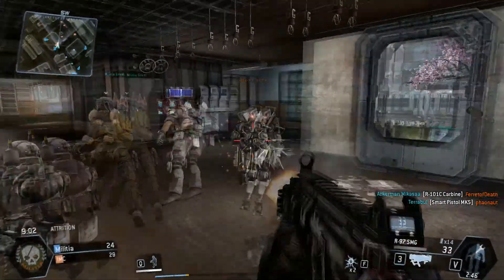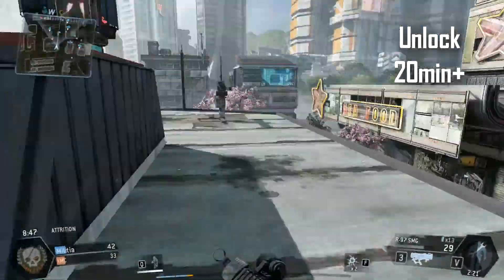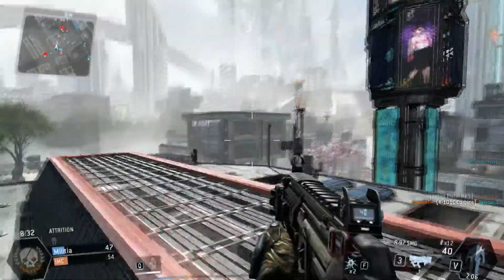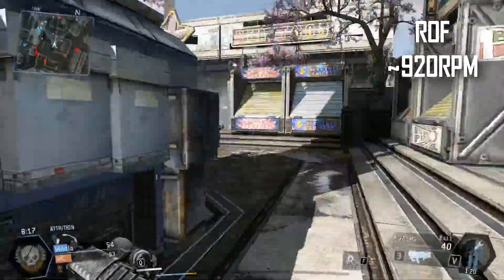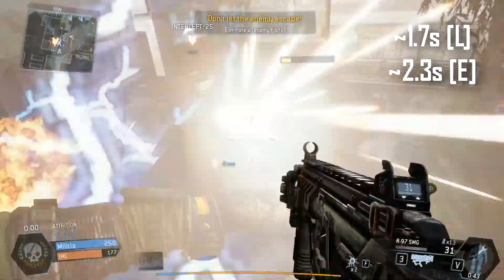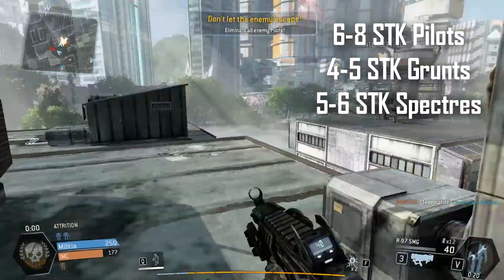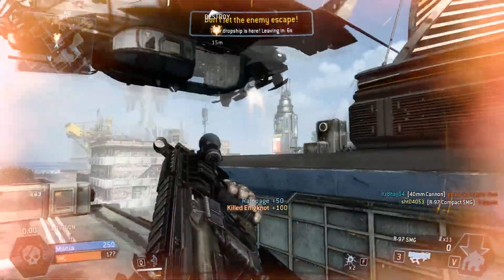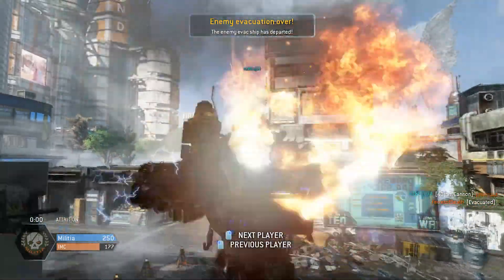R-97 Compact SMG - Titanfall Beta Weapon Guide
greatly appreciated!